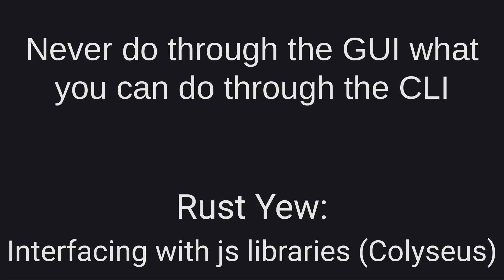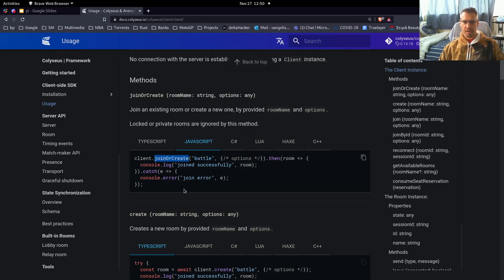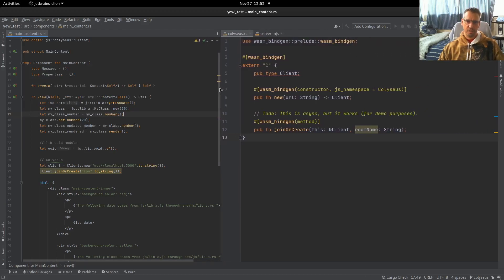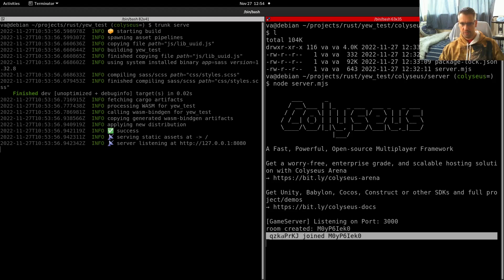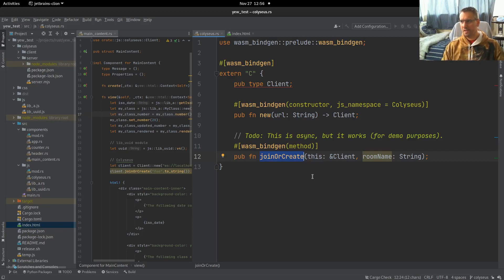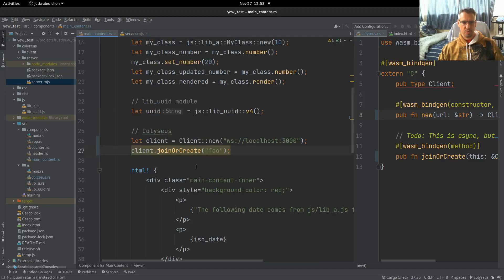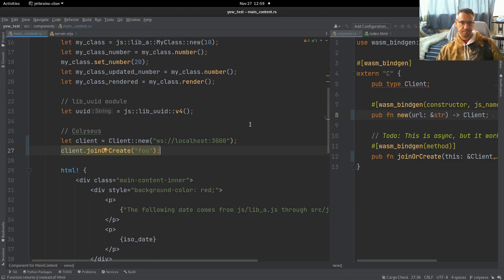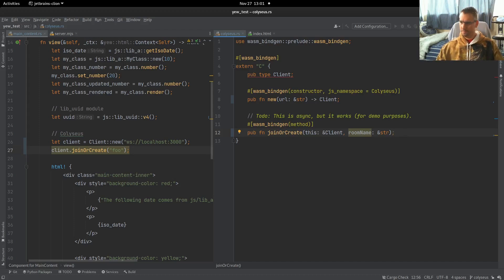Rust Yew: Interfacing with js libraries (Colyseus)